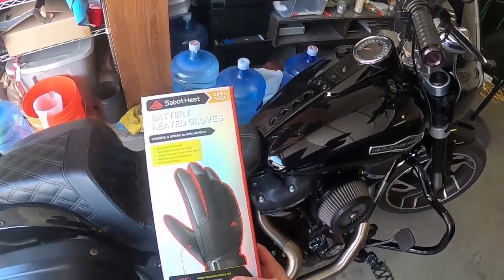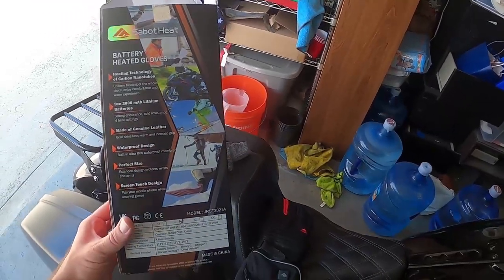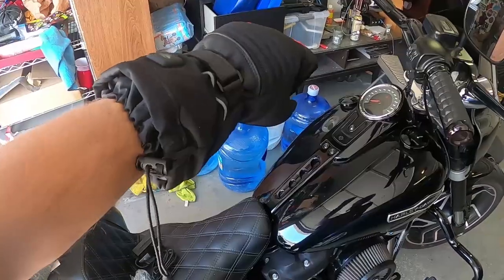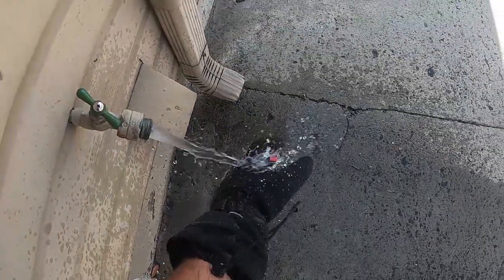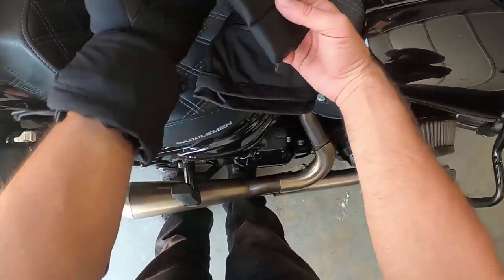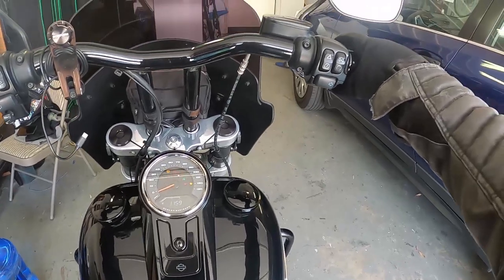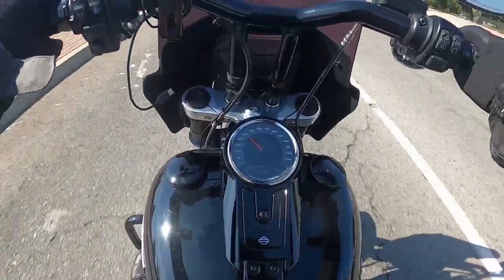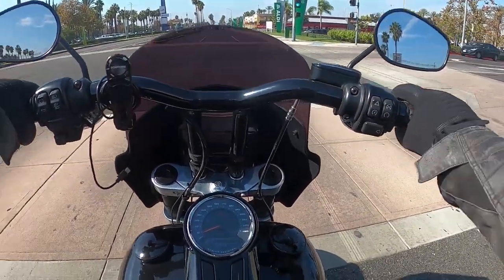SabotHeat Splash Proof Heated Gloves for Motorcycles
The 2021 Sabotheat Gloves are Waterproof, made of strong goat leather, allow for phone use and heat up in 3 to 4 seconds.. This is a full review of the best heated gloves for fingertips. Features 2 x 3000mah protected bendable batteries recharge in 4.5 horus and lasts 6 hours. Change modes from 45 celcius to 60 with a button.

STALK ME!